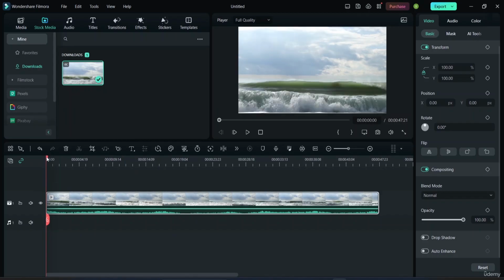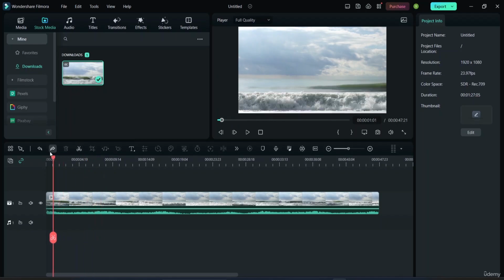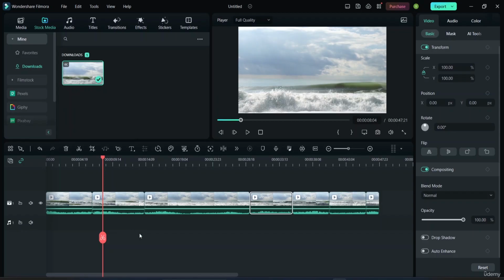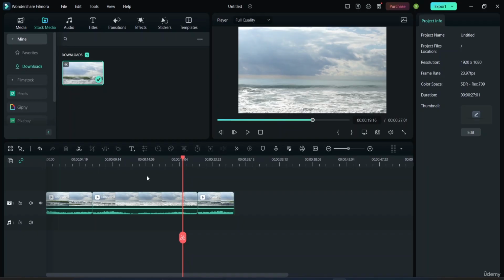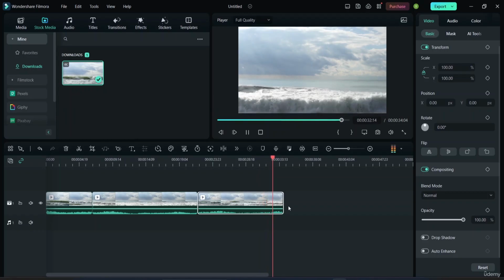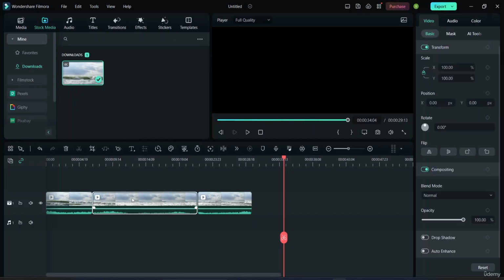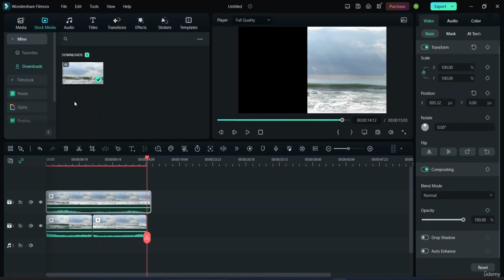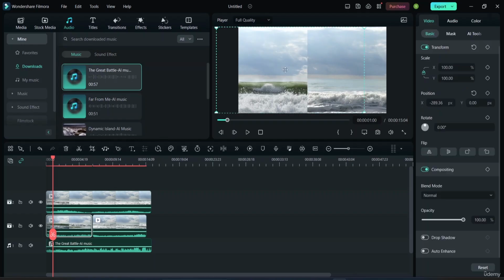CHAPTER-05 Trim and Split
Want to make your videos look professional? In this tutorial, I’ll show you how to trim and split clips in Filmora step by step! Whether you’re cutting out unwanted parts or splitting scenes for better storytelling, this guide will help you edit like a pro.
✅ What you’ll learn:

How to trim clips to remove extra footage
How to split videos into multiple segments
Tips for smooth transitions after splitting

📌 Tools Used: Filmora Video Editor
📌 Difficulty: Beginner-friendly